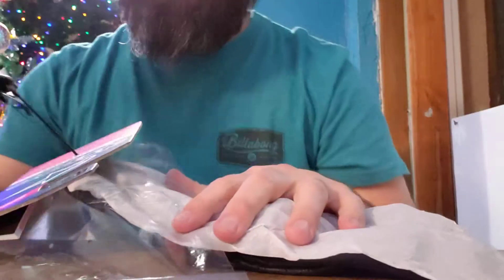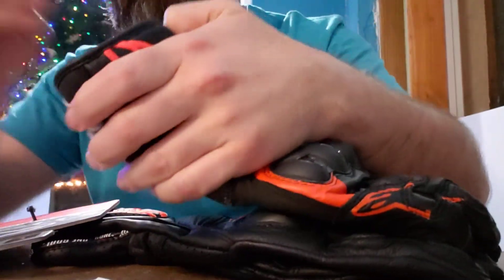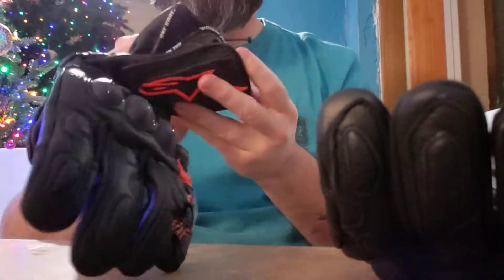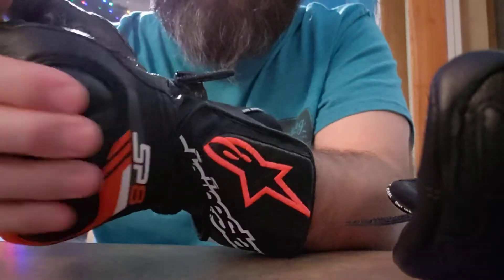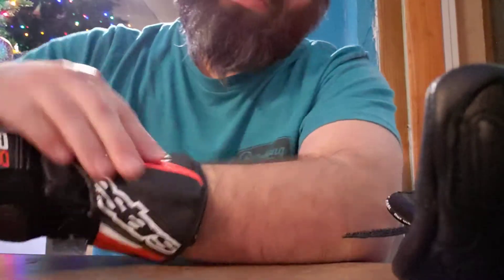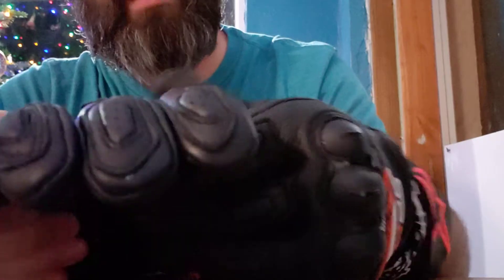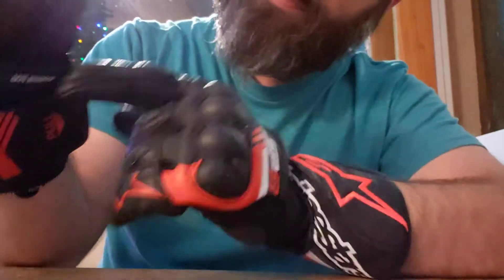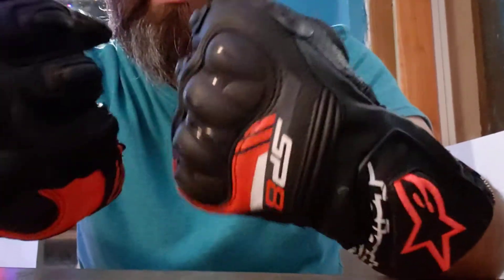Alpinestars SP-8 v3 gloves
Real quick video. Just showing the gloves.

Follow up fitment video. here is link